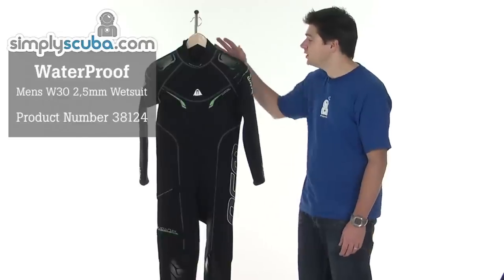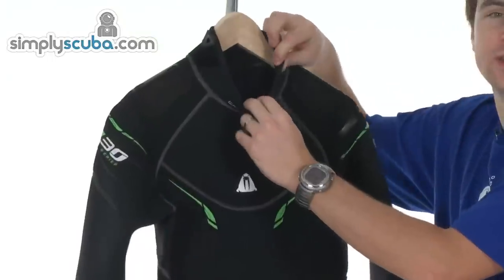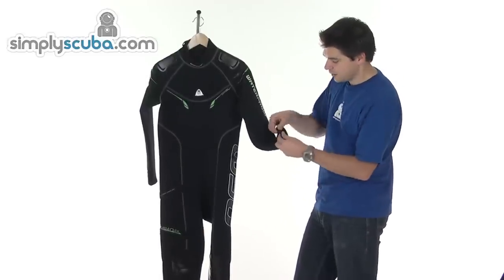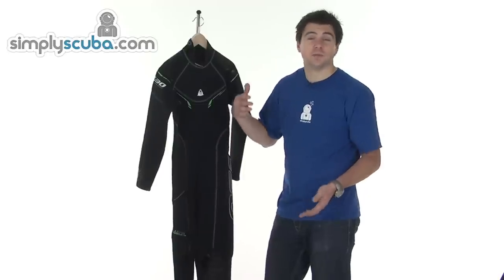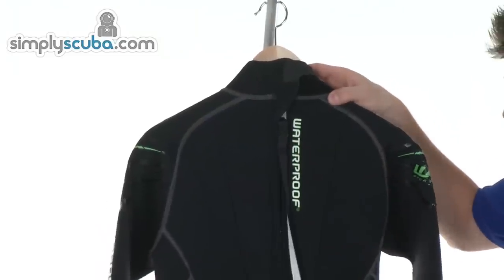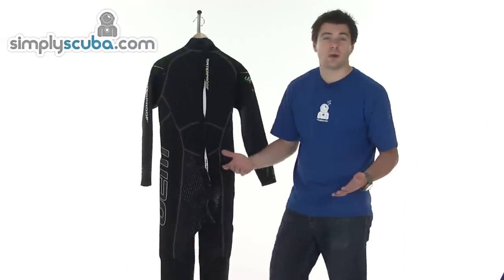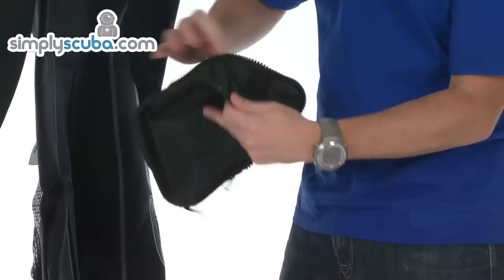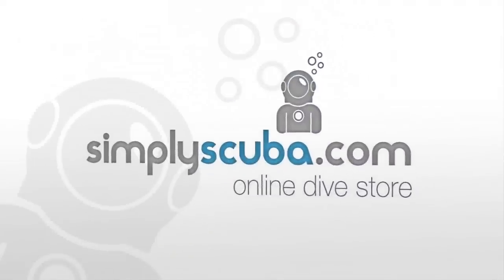WaterProof W30 2.5mm Wetsuit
The Waterproof W30 is a full steamer wetsuit made using 2.5mm thick neoprene and is designed for warmer climates. This exceptionally well cut and produced wetsuit features antislip area on the back and arms to help prevent equipment from sliding around, reinforced shoulders to prolong the life of the suit, rubber knee pads to improve abrasion protection and a high quality PK zipper on the back.

The W30 also supports the new WPAD (Waterproof Personal Accessory Dock that will allow for the quick attachment of new accessories including a Tech Pocket for added storage.

Features:

A SEAT THAT GRIPS - Polyurethane embossing in the back provides a non-slip grip and integrated abrasion protection.
ARM ANTISLIP
BONDED HIGH QUALITY NYLON THREAD
GENDER SPECIFIC STYLING - Provides comfortable lift and support for female divers.
HI QUALITY ZIPPER - PK zipper with stainless steel slider. Provide consistent ease of operation and hard-core durability.
MOULDED VELCRO TAB - A moulded TPU Velcro tabs with Japanese Velcro Plush for maximum hold and good looks.
REINFORCED SHOULDERS - Critical area abrasion and antislip protection.
RUBBER KNEEPADS - Thick rubber print kneepad reinforcement.
WPAD - The WPAD, or the Waterproof Personal Accessory Dock, is an artfully constructed docking station located on the right hip for a line of new accessories, like pockets.